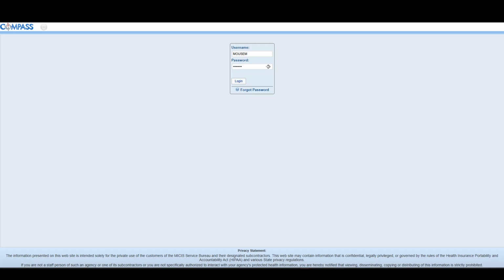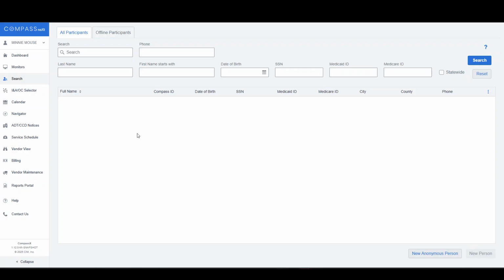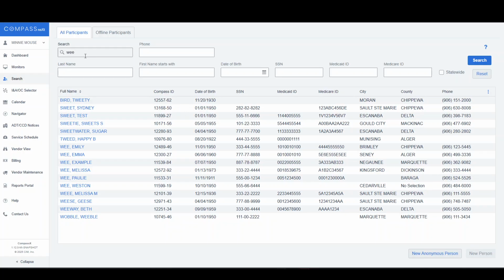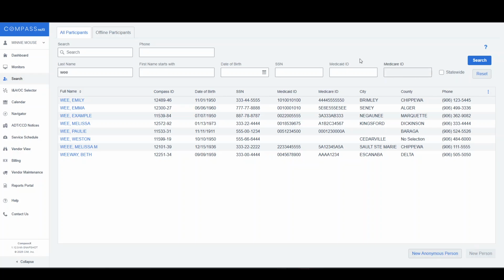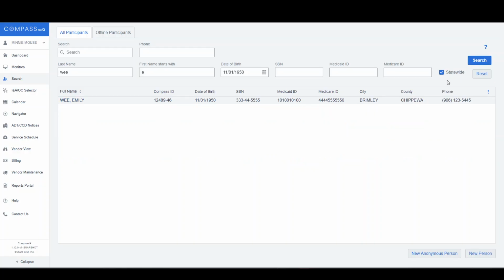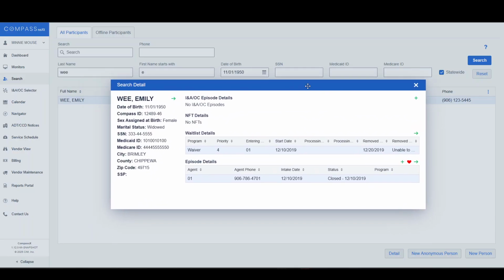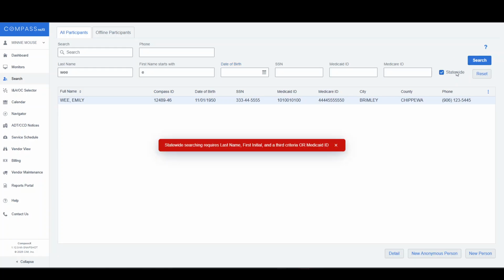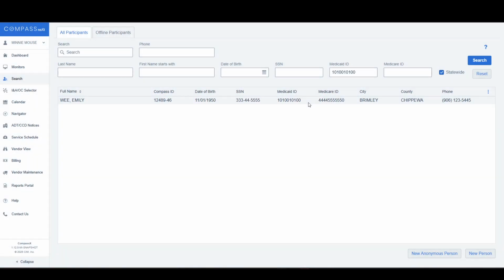Compass Search Module Training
This video explains how to access and use the Compass Search module located in Compass Next.

Users will need the Compass Next permission and if they want to Statewide search, the Statewide Search permission as well.

STATEWIDE SEARCH will match on participants statewide and requires:

- Medicaid ID (full)

OR

- Last Name (full) is required (unless only search by Medicaid ID)
- First Name (starts with) is required (unless only search by Medicaid ID)
- AND one of the following criteria (unless only search by Medicaid ID): Phone (full), Date of Birth (full), SSN (full), Medicaid ID (full), OR Medicare ID (full)

INTERNAL SEARCH will match on participants served by your agency and only require one piece of criteria to search. "Internal" searches occur when the 'Statewide' checkbox is not checked.